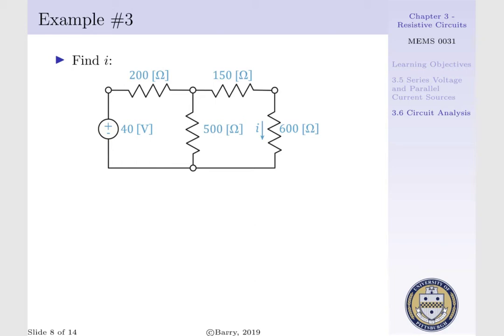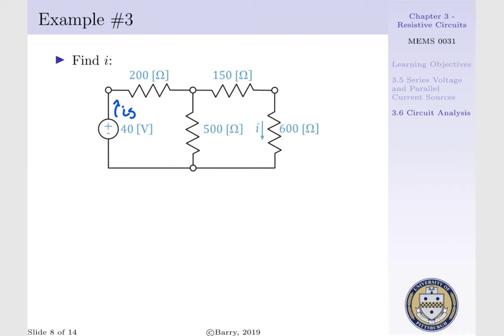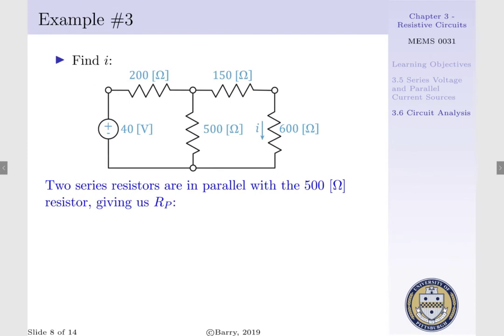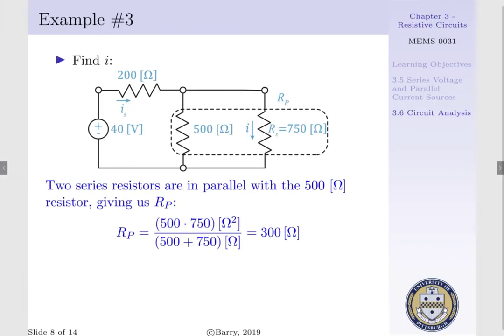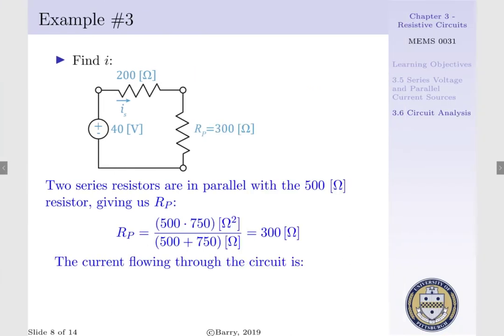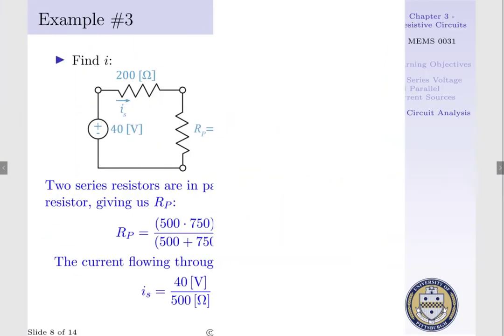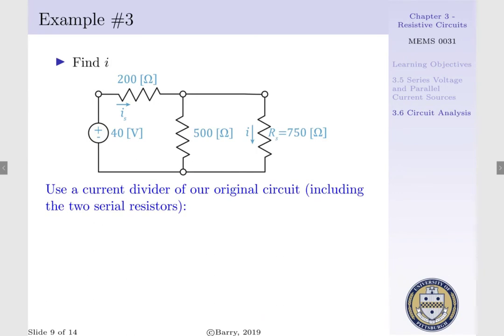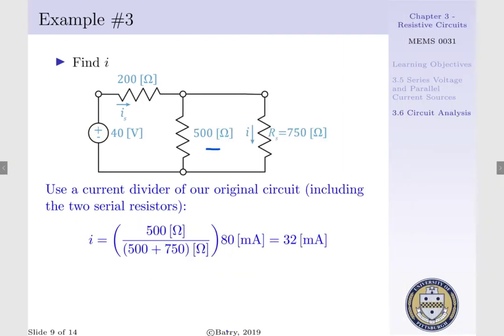Lecture 8 - Example 3